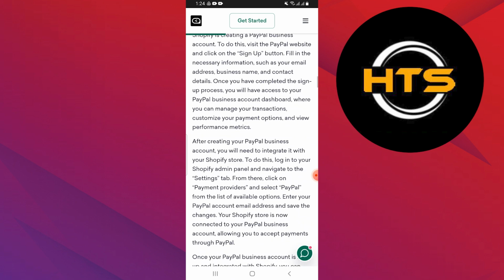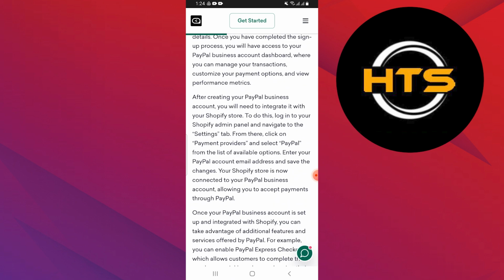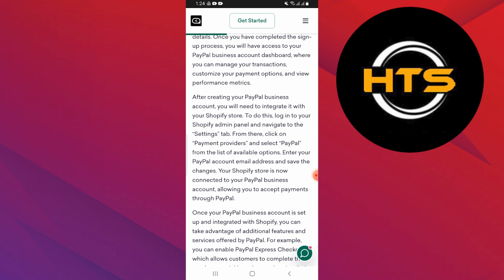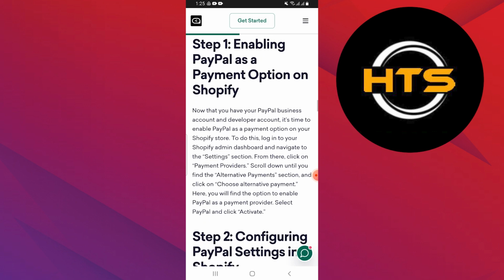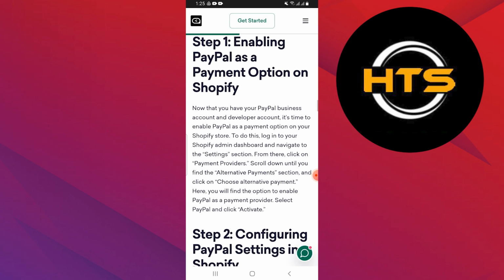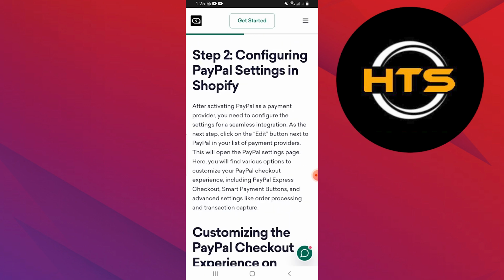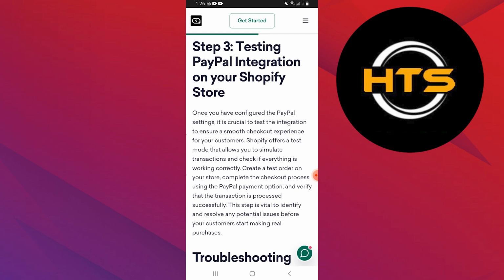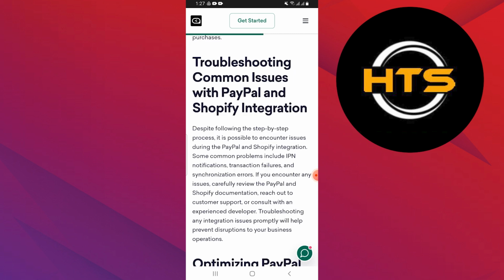How To Set Up PayPal Business Account For Shopify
Hey everyone! Welcome to this how to create PayPal business account for Shopify 2025 video tutorial.

If you want to know how to create business PayPal account and how to create PayPal business account for Shopify, this video is for you.

In this video, we will show you how to set up PayPal business account for dropshipping and how to create PayPal account for Shopify.

The steps on how to create a PayPal account for dropshipping and how to set up PayPal for Shopify

After watching this video, you will find out how to set up PayPal account for Shopify is easy.